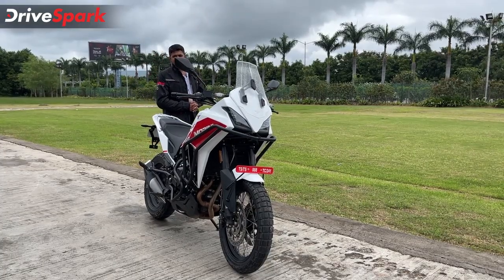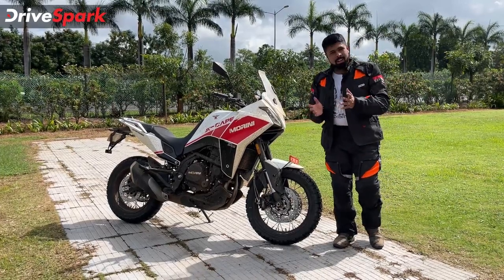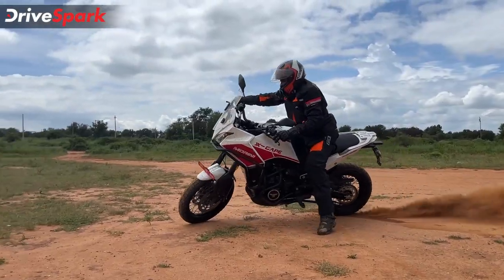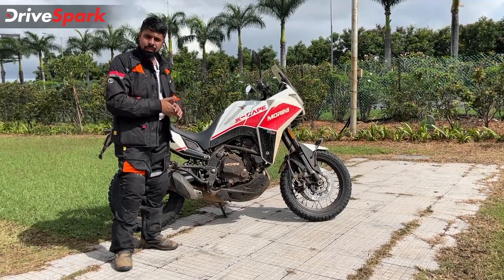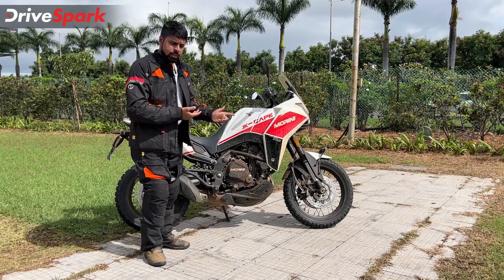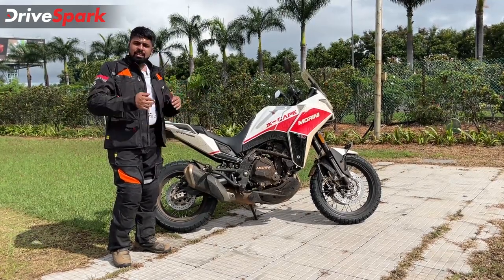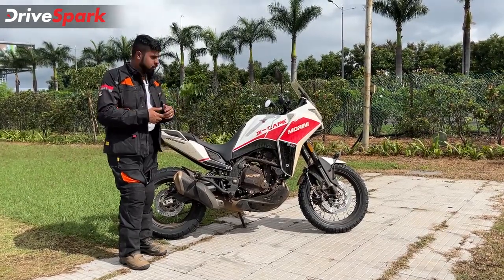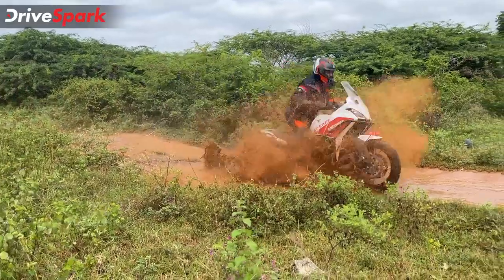Moto Morini X-Cape 650 Ride Review | On-Road & Off-Road Performance Tested | Strong ADV Character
The Moto Morini X-Cape 650 first ride review showcases the capabilities of the adventure motorcycle in a variety of conditions. We rode the motorcycle on road and off it, to test the motorcycle’s capabilities and it left us impressed. The Moto Morini X-Cape 650 is powered by a 649cc, liquid-cooled parallel-twin engine that puts out 60bhp and 54Nm. The motorcycle is also equipped with top-spec suspension and brakes. Watch the video to know more.